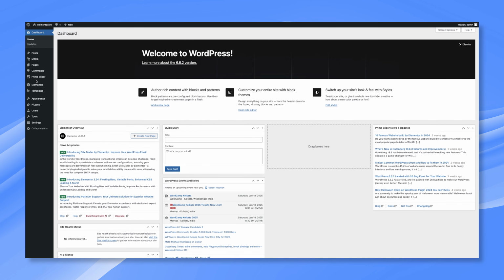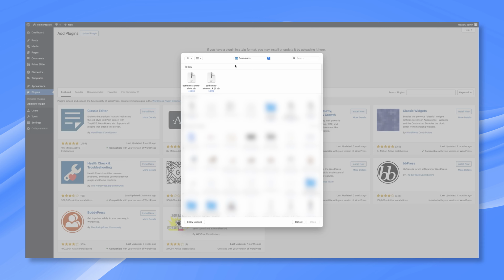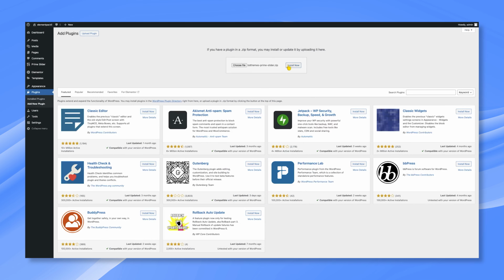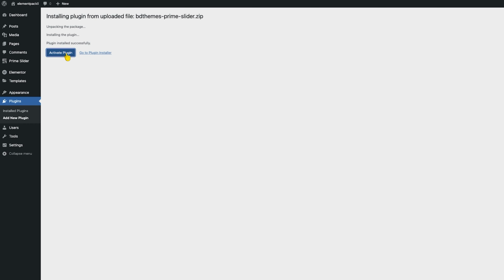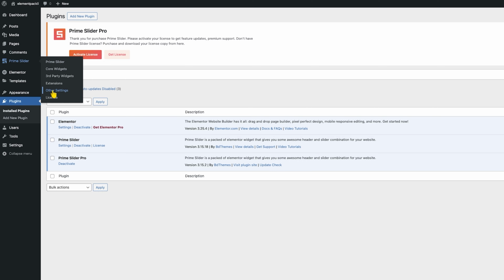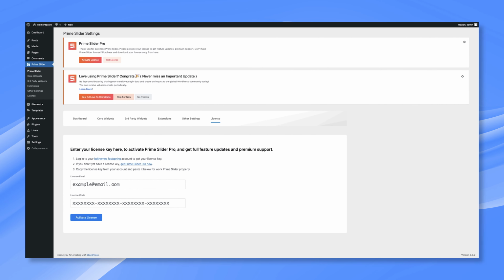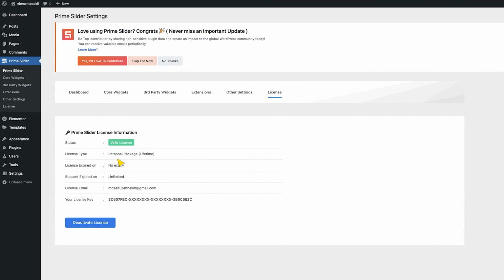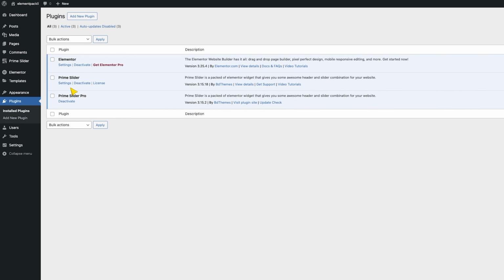How to Install Prime Slider Addon for Elementor | Best WordPress Slider Plugin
Looking to add stunning sliders to your WordPress site? In this step-by-step guide, learn how to install Prime Slider, the must-have Elementor addon for creating beautiful, responsive sliders with ease.

From eye-catching hero sections to dynamic image displays, Prime Slider has everything you need to elevate your site’s visual appeal. Dive in now and transform your website with the best slider plugin for WordPress!

Timestamps:

00:00 Introduction
00:13 Installation
00:40 Activation
01:35 Conclusion